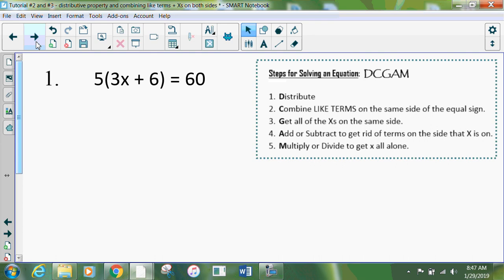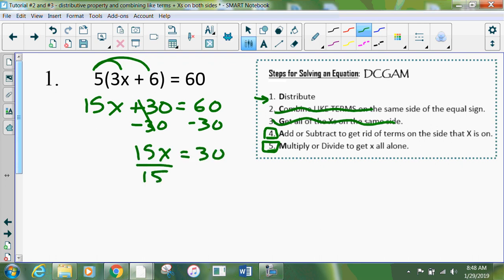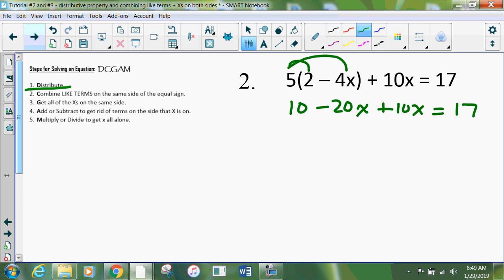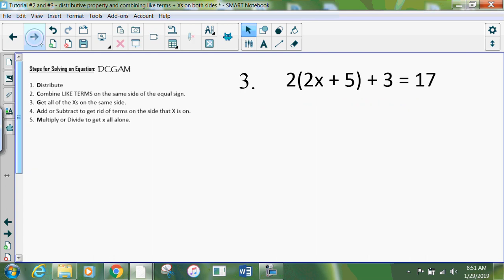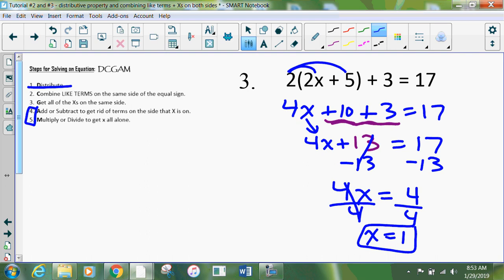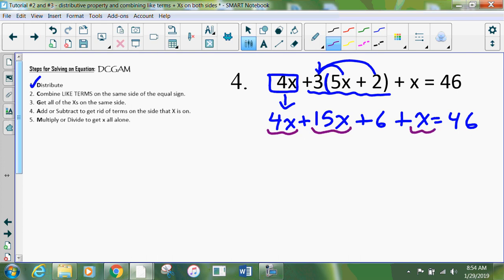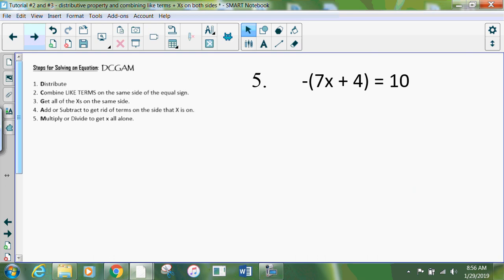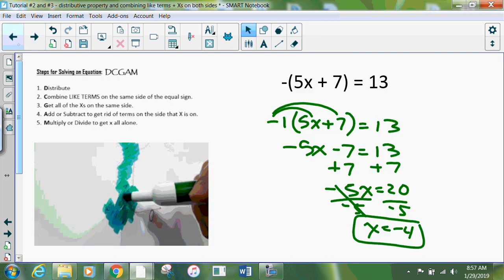Tutorial #2 Distribute and Combine Terms